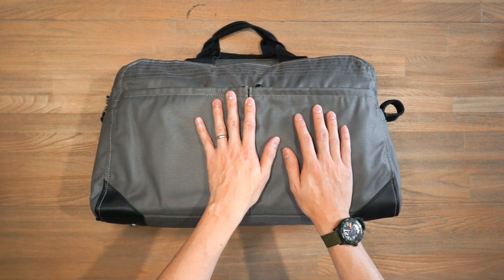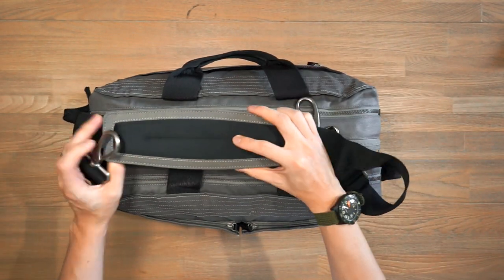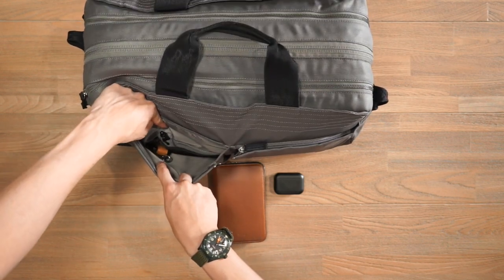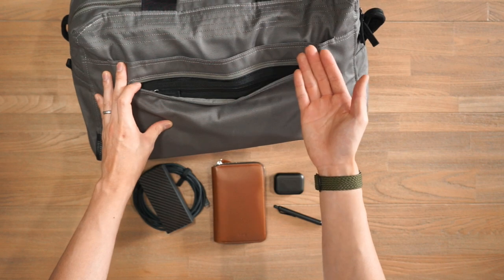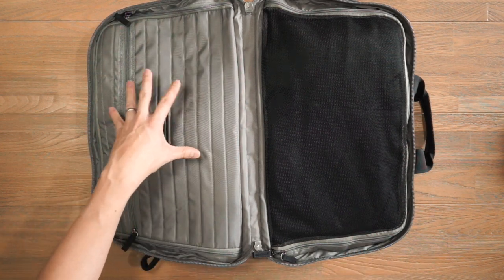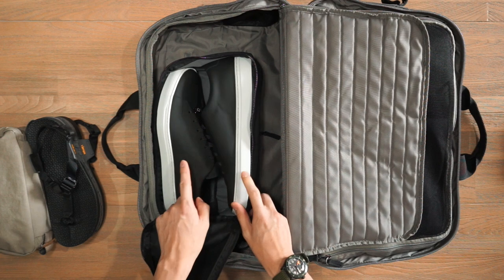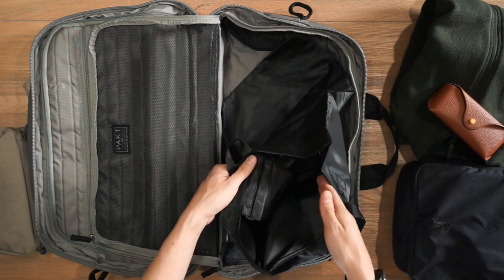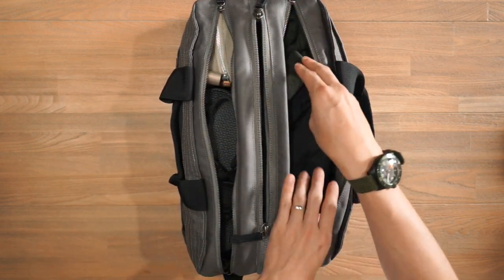A Uniquely Designed Clamshell Duffel Bag - The Pakt One Travel Duffel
Video Outline:
0:00 Introduction
1:13 Materials, Carry Modes & On The Body
2:41 Smaller External Compartments
5:15 Main Compartment & Dual Compartments
9:32 Closing Remarks